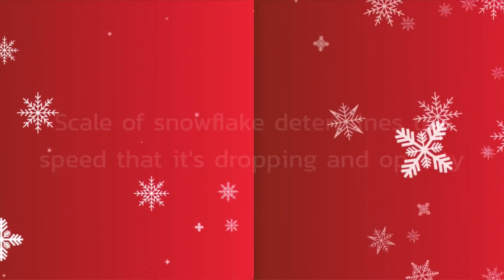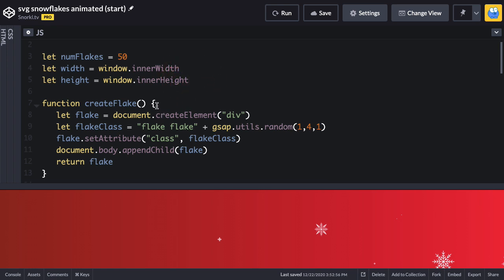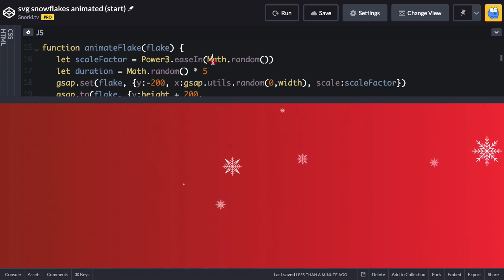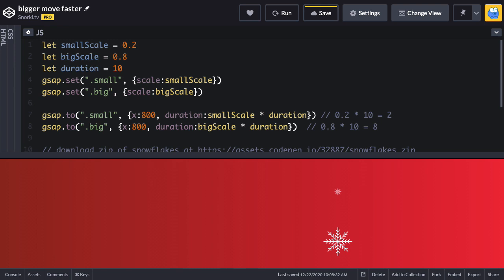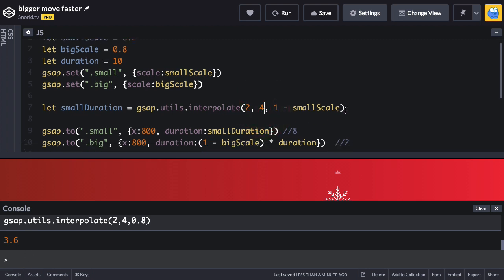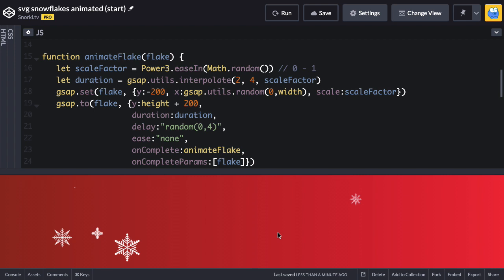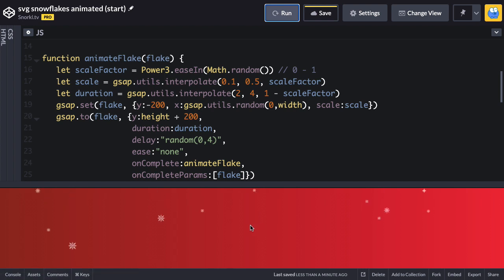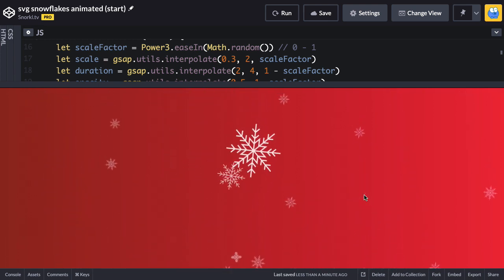Animated Snow with GreenSock and JavaScript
Learn how to make a fun snowfall animation with my SVG snowflakes and GreenSock (GSAP). This video does a deep dive into interpolation so that we can have the size of the flakes determine the speed and opacity.

Learn GreenSock for Free in GSAP 3 Express
Highest Rated Course for Beginners